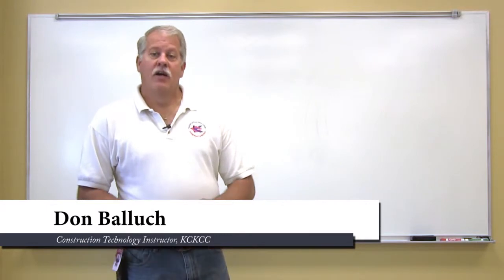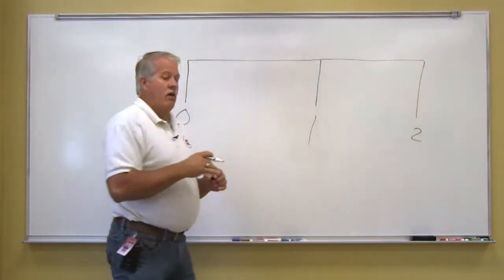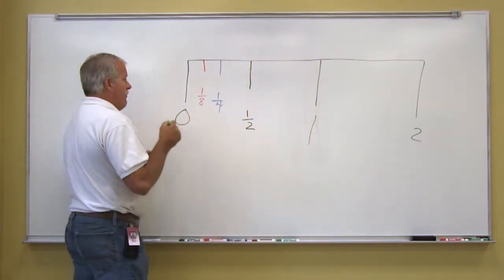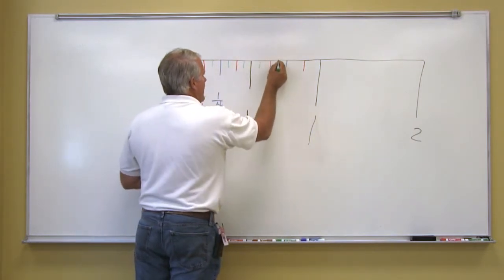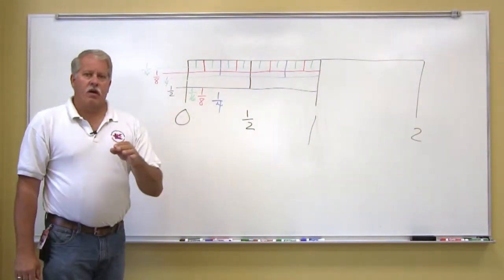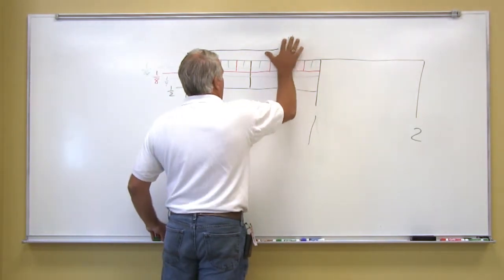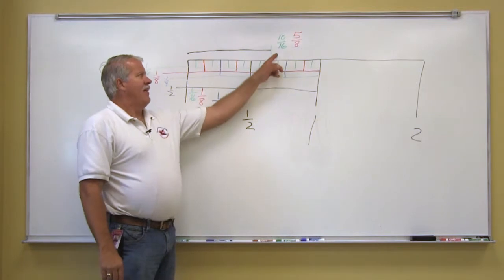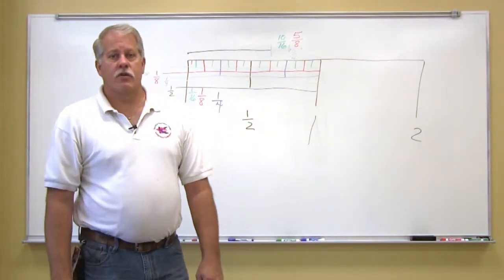How to read a Tape Measure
Know the right way to read a Tape Measure.